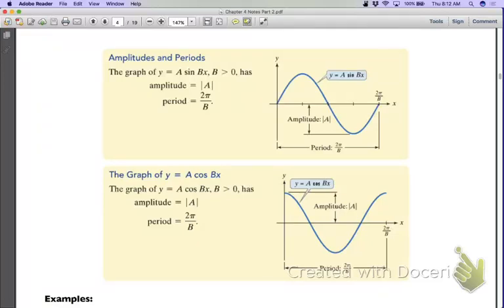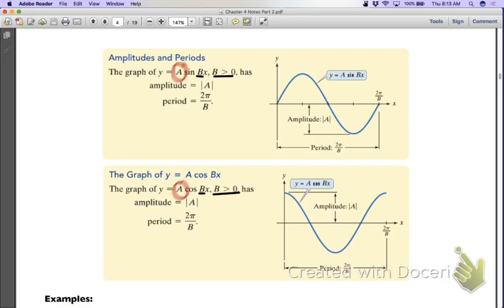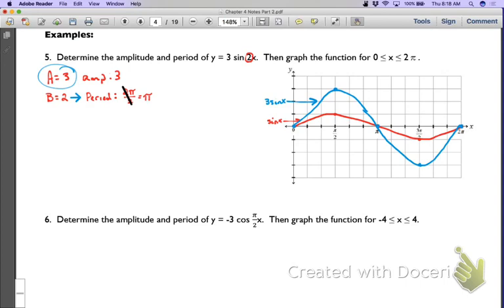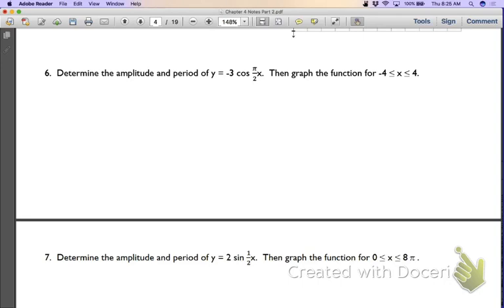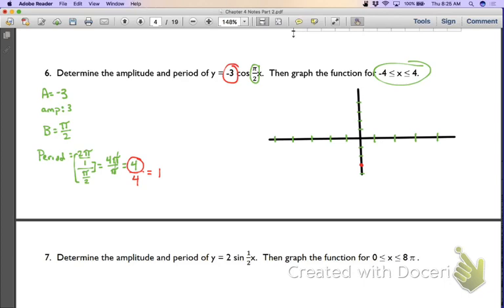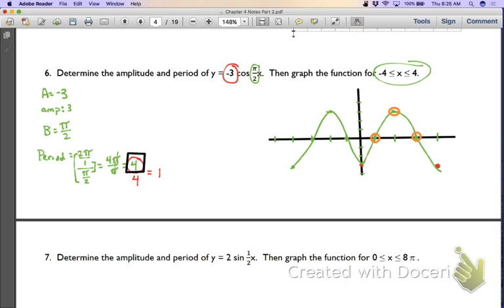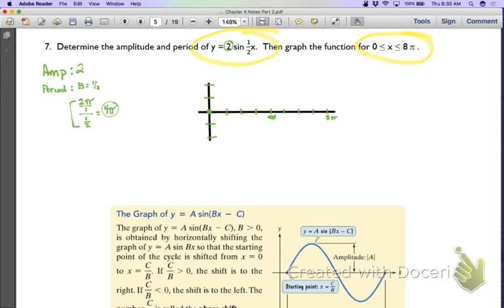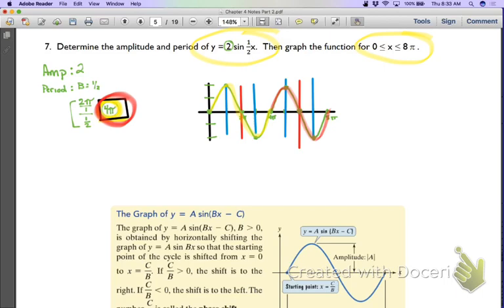PreCalc - Amplitude & Period Length of Sine & Cosine - NOTES 4.5 Day 2